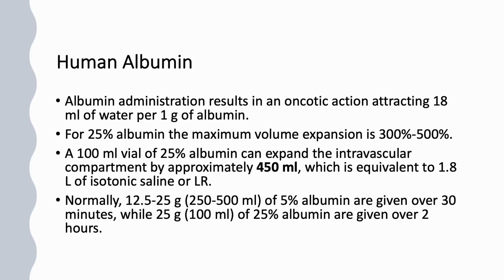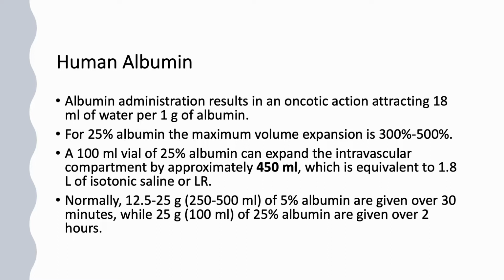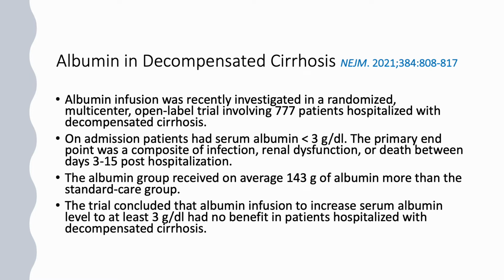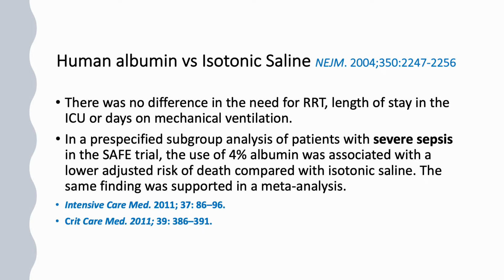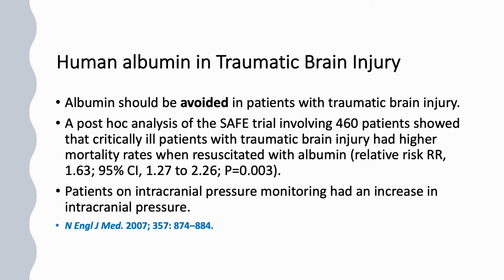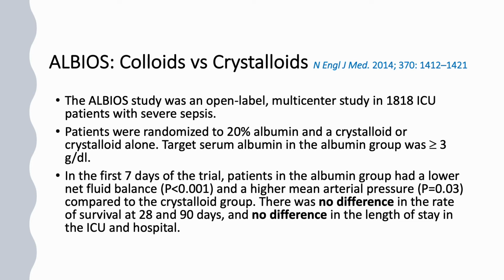Intravenous Fluids: Part 4. Colloid Intravenous Solutions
This book can be found as an e-book, paperback, or hardcover on Amazon:

This is lecture 79, Chapter 11, Intravenous Fluids, Chemistry and Indications